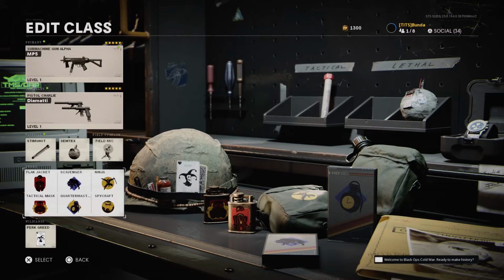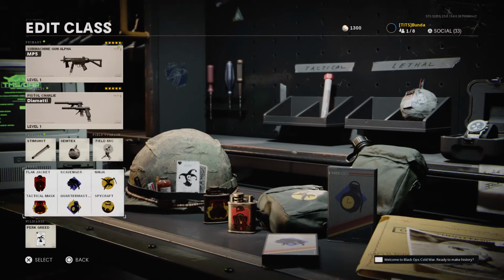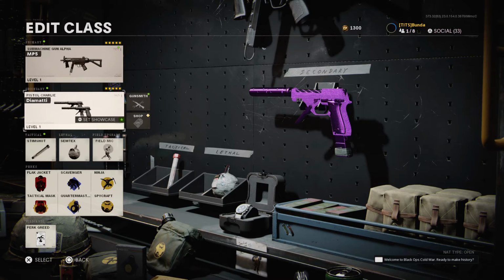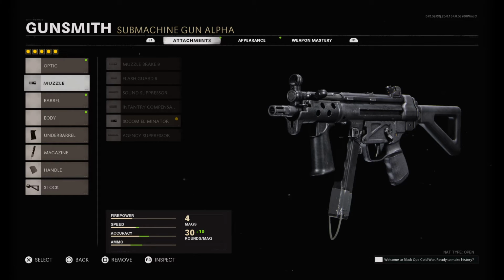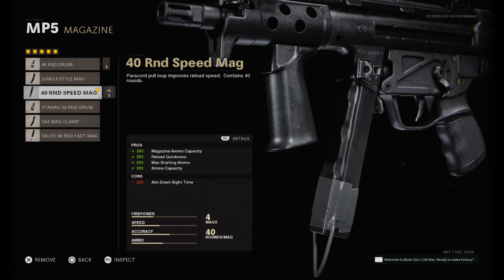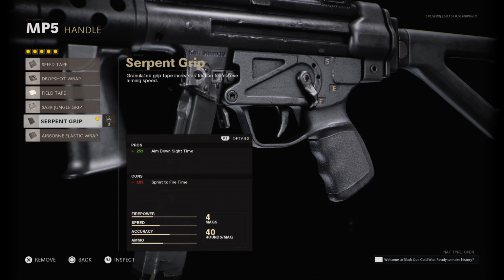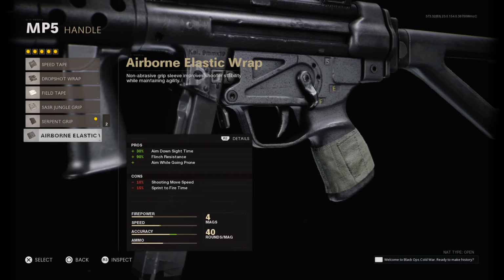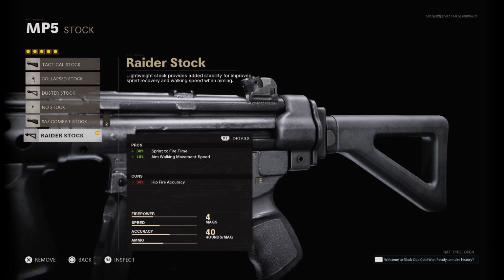Best MP5 Class Cold War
Yo!

In this video I show you the new INSANE mp5 class setup in cold war. The mp5 got buffed in the recent update making it OVERPOWERED! MAX DAMAGE / NO RECOIL mp5 class setup in cold war! BEST MP5 class setup in Call of Duty Black Ops Cold War.